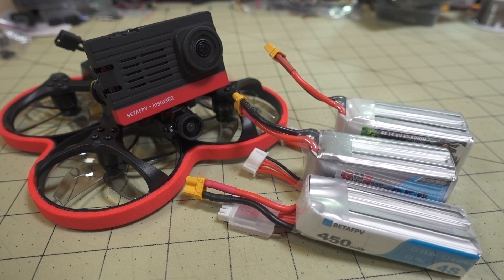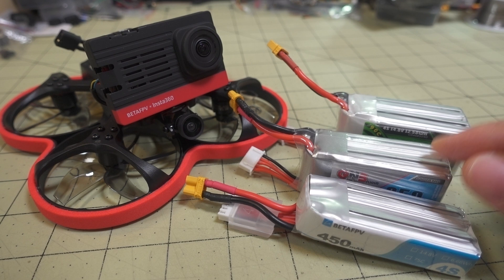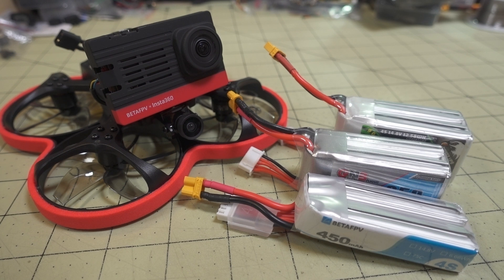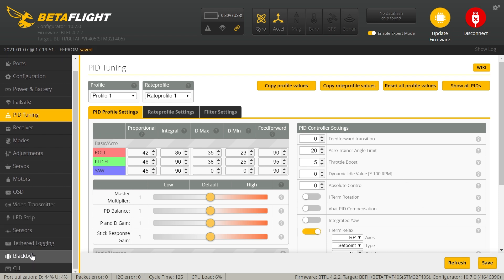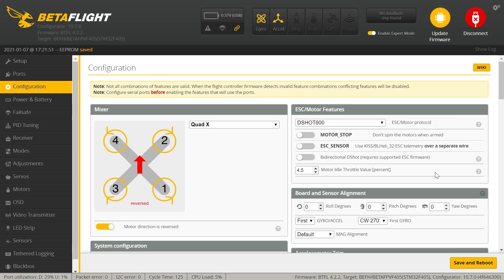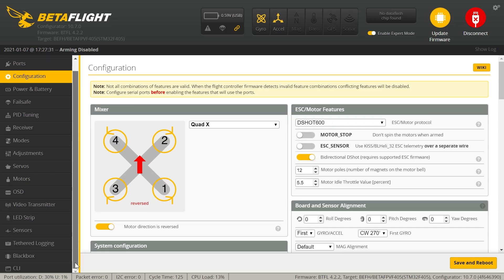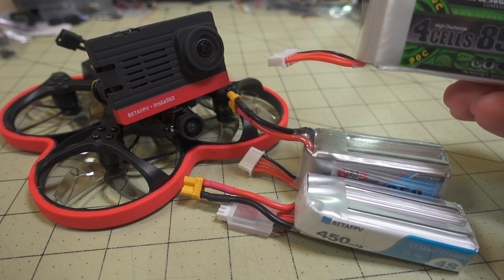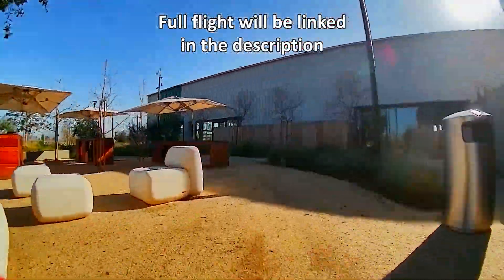BETAFPV Beta95x V3 Albert Kim PID Tune 🛠️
🛒 Beta95x v3 (DJI)

      (now only available to patreons due to troll problems)

250mah 1S
300mah 1S
450mah 1S
520mah 1S
300mah 2S
300mah 3S
450mah 2S
520mah 2S
300mah 3S
520mah 3S

Bitcoin - 12Y5vysDMvgqX4Z7h7iRTsgwWoCNwv9MPs
Ethereum - 0xD8f3758678F3d93539F804e36811f0A04B0D047F
Litecoin - LcyGPS2f3NZxWU6BRkCJ5qdk1zV6jUCtn8